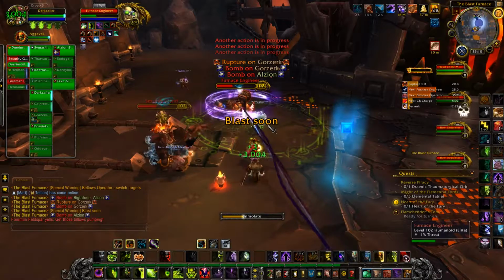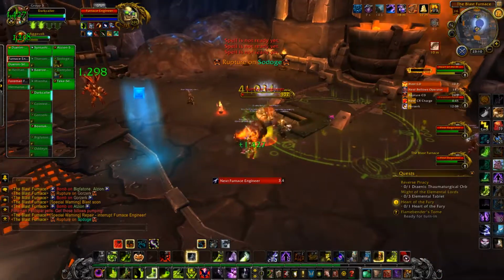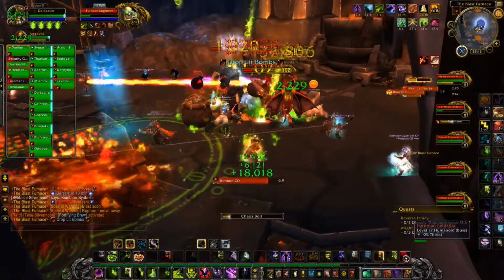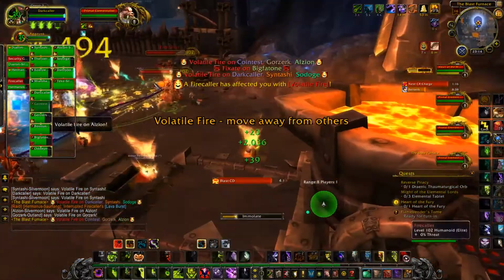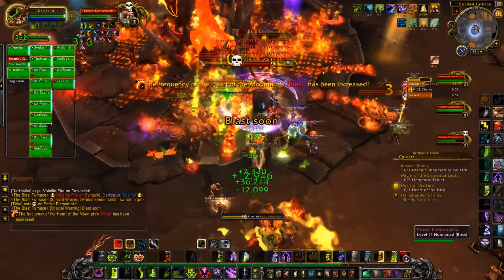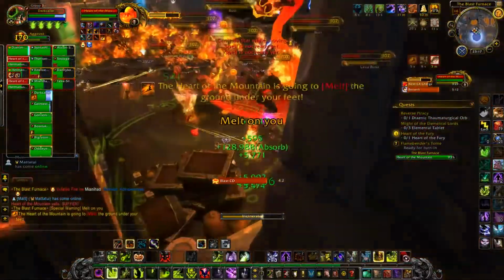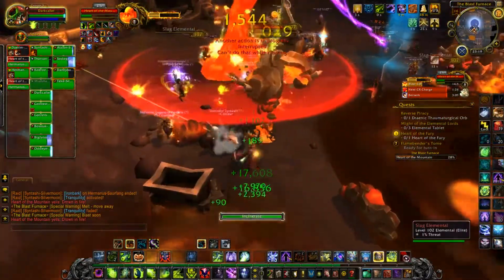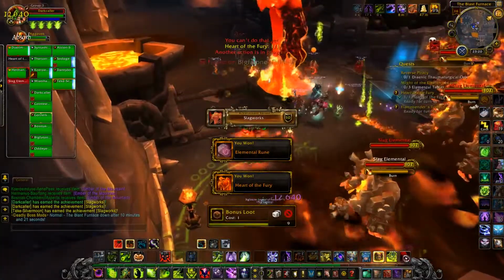Warlords of Draenor Legendary Quest Part 10: Heart of Fury, Blast Furnace Normal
This is a Normal kill of the Blast Furnace. This boss is the last boss in the Slagworks wing of Blackrock Foundry in case you are doing it on Raid Finder.

[This video is a presentation of World of Warcraft, Blizzard Entertainment production. The video is made to entertain the public and to show them game's content. I have all rights to upload and monetize the video as it is specified . I mention that the video was recorded by myself and I own an original World of Warcraft active subscription at the date I made the recording.]